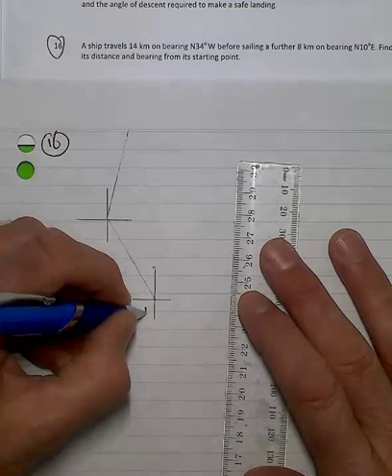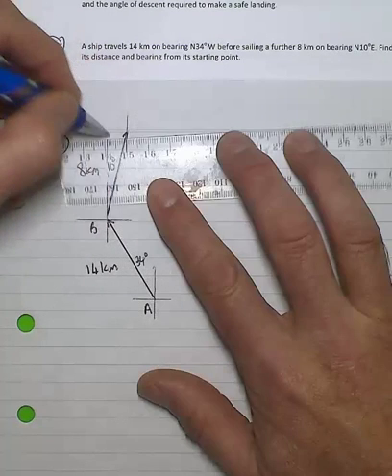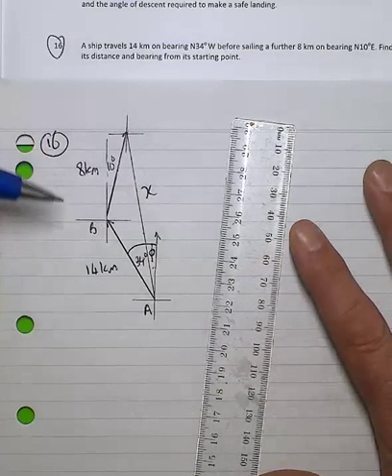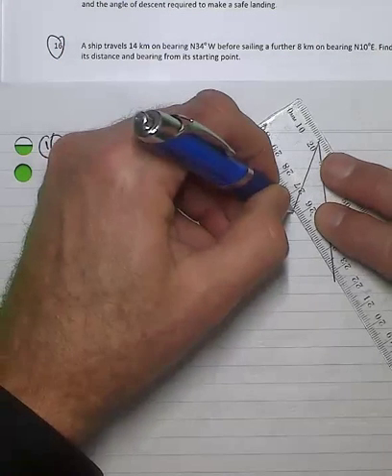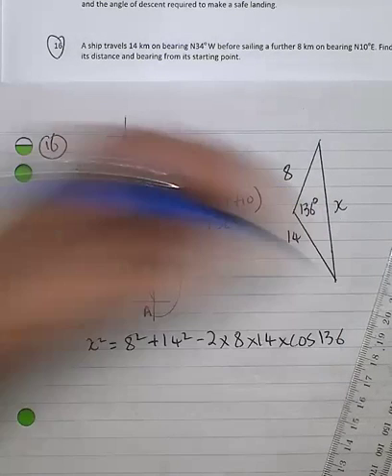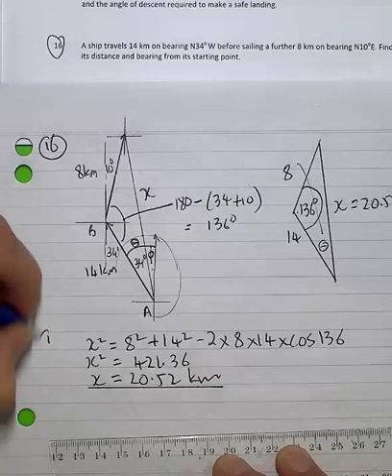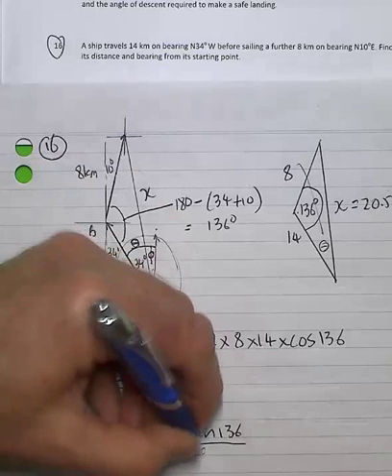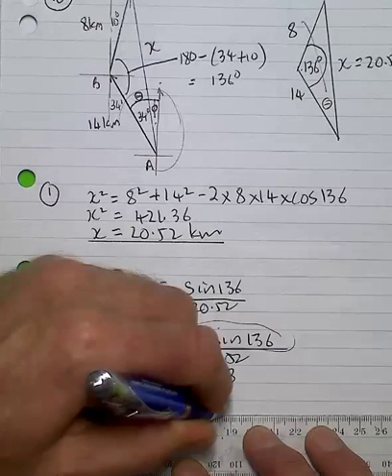TRIG Set 2 16